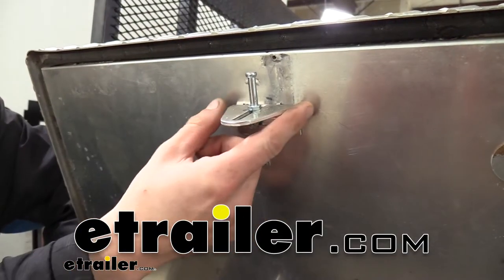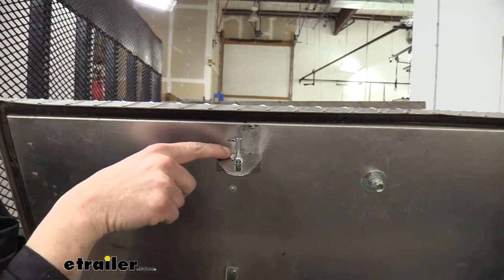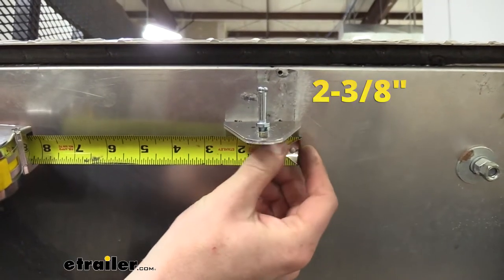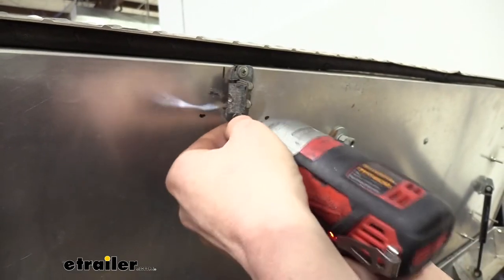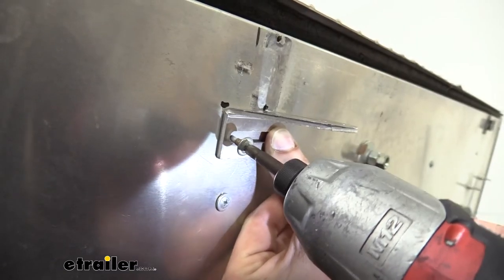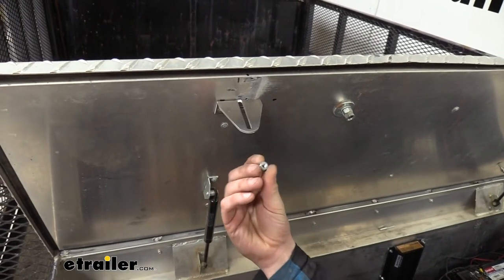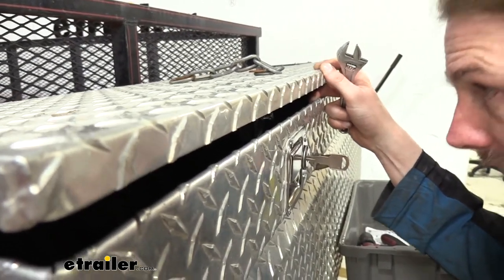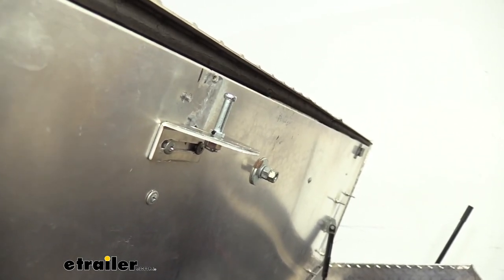etrailer | UWS Truck Tool Box Replacement Striker Bracket Installation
Hi there, truck and trailer owners. Today, we're going to be taking a look at UWS' replacement striker bracket for truck and trailer toolboxes. If your old striker is damaged to the point where it's not latching anymore . maybe it rusted out, the pin's no longer there, or you've replaced your latch assembly with an upgraded one or a new one, and potentially the new model's not compatible with your old striker, you may need to replace the striker as well. That's what we had to do with this one here. We replaced the latch because the lock was damaged, and the replacement wasn't quite compatible with our old striker.This one here is fully adjustable.

You can see the pin can adjust down the slot, and the striker here has a slot for its mounting as well. Once you get it mounted up, you do have some room to move it back and forth, so you can get everything positioned properly to where it opens and closes smoothly. The only thing you get will be the striker bracket. If you need a pin, you can get that here at etrailer. It does not come included.

You also don't get any mounting hardware. And in a lot of cases when you take your old striker off, you can reuse that hardware to put it on. You can see here since it is adjustable, we we're able to get it to line up perfectly with our latch mechanism. It goes right down on there and smoothly closes.The striker bracket is going to be about 2-3/8 of an inch wide. And the distance it'll hang down is about 2.5 inches.

It's just shy of that. This is going to give you plenty of adjustability there, because the adjustment slot is nearly the entire length of that. Now, we're going to go ahead and put our new striker on. You want to figure out how far your latch goes in, and then transfer that measurement here up on the top just so we know how far in we need to set the striker. We're going to go ahead and make our marks where we're going to be putting it.It's pretty hard to remove the old striker.

It's held on with self-tappers on this one. We're going to be reusing this hardware since our new one doesn't come with any. So, if you can, I recommend reusing your old hardware. I've gone ahead and marked it. We're going to be putting it there. But you also want to take your striker pin and just make sure too that when this is inserted it's not going to interfere with anything it's going to hit. It looks like we're going to be fine here. It's going to sit inside the lid. We're not going to hit on the lip or anything like that. We're good to go there.Now, we're going to run the striker bracket in with the . reusing that old hardware. Then since this is slotted, I'm going to make it so we can slide it a little bit back and forth. I'm going to give myself a gap on the other side so we can adjust with our new striker. Now, you can pull it down and see, and then you can adjust it as necessary and retighten them back down. Here we can see it's going to line up with our striker, and everything should work out the way we need it to. We can go ahead and insert the striker pin now, and then install that.Now, your striker pin does not come with the nuts. You are going to have to provide that. You can get that at your local hardware store. This is 1/4 inch 20 thread. We're just going to put that on, and then we'll tighten it down. I'm going to use a 10 millimeter for the pin and 11 for the nut. Now that we've got our pin in there, we're going to go ahead and snug it up just a little bit to where we can still move it around. It's a little bit too snug, so we're it's going to loosen it just a tiny bit. And then with a little bit loose, we can adjust the distance that we need it to be.We're going to go ahead and just kind of bring it down to get an idea. We push it up, and it looks pretty close to about the point we want to be. If we look at the gap that we have left versus the distance, the pin needs to go until it goes underneath the latch. I'm just going to hold it right there in this position, so we know where it goes. It's not a bad idea to just make a mark here, because you may need to make some subtle adjustments to this later. We're just going to put a little mark on the side of our pin. I'm going to mark there, so we know where they lined up. And then we'll tighten it down. We'll test the fit. And if we need to make some subtle adjustments, we can move it up or down as necessary. That completes our look at UWS' replacement toolbox striker bracket.